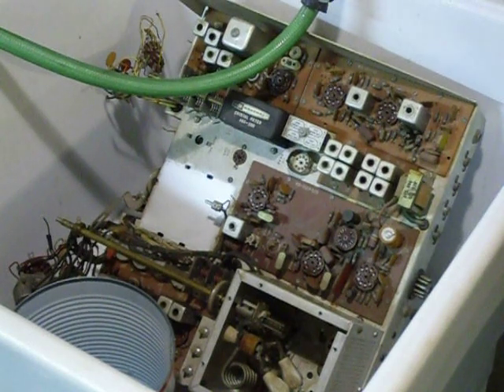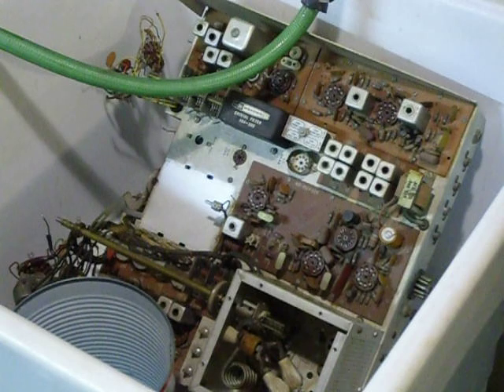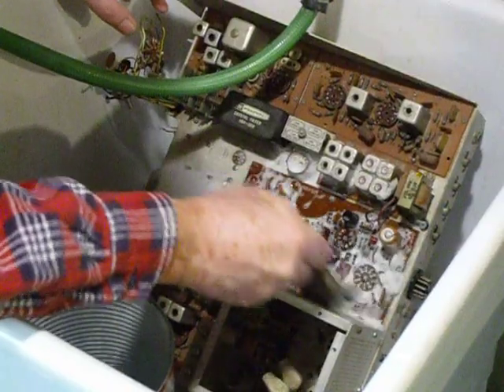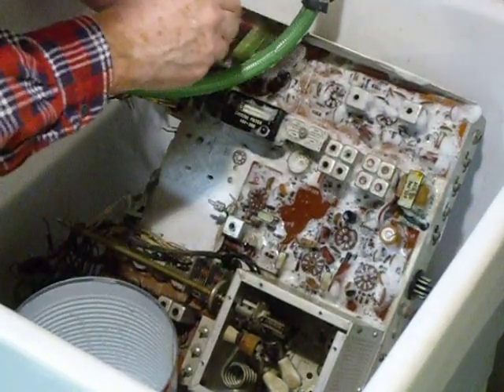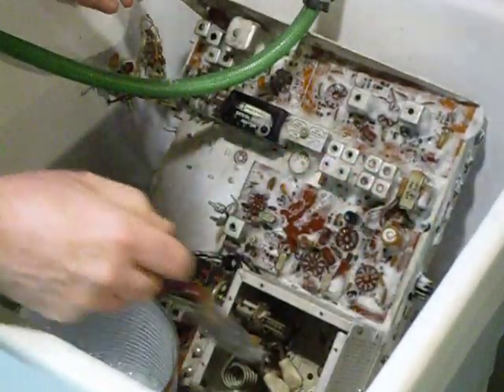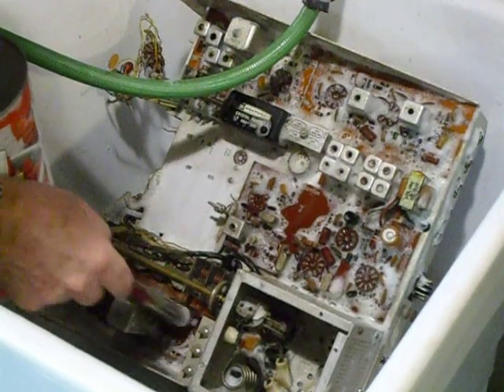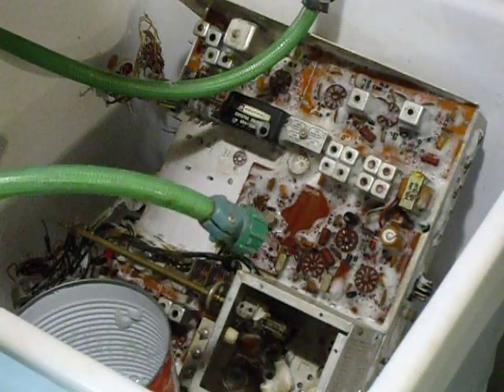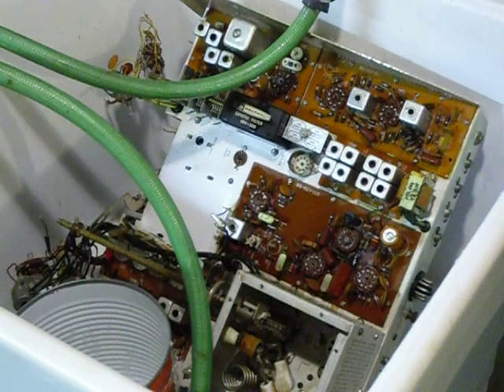SB110-3,SB110,SB-110,Heathkit SB110A, Restoring a boat anchor, Fixing an old tube radio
Segment 3 of 8 Instructional video on restoration of older tube type amateur radio equipment showing methods applicable to many types of older electronics .